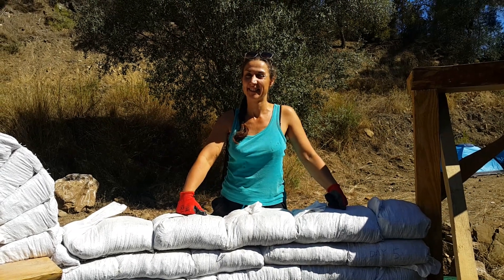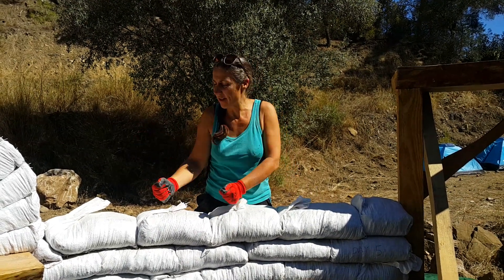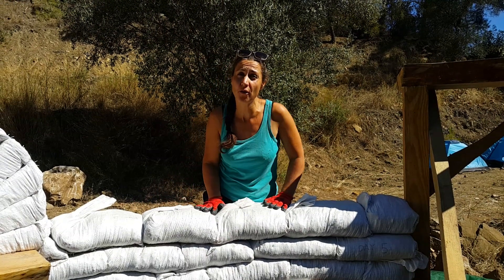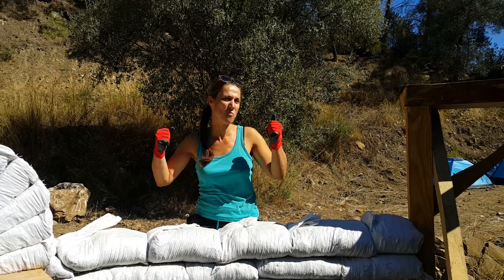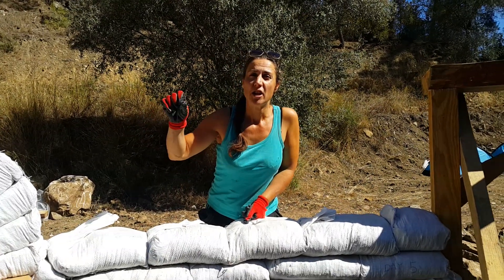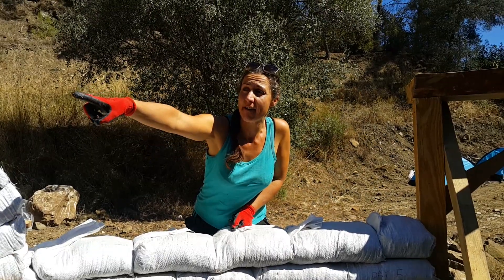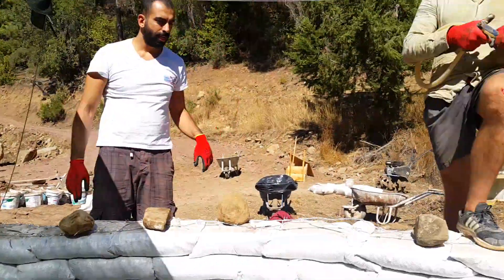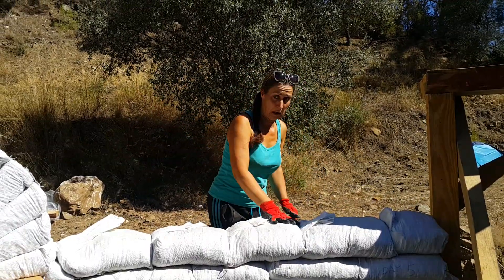Earthbag Building: Our new earth dampening technique saves time and effort.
Usually in earthbag you shovel damp clayey soil into the bags before they are shoved in place on the wall and closed. But we found another faster way. And it works.
You can download my free 20 page earthbag building PDF